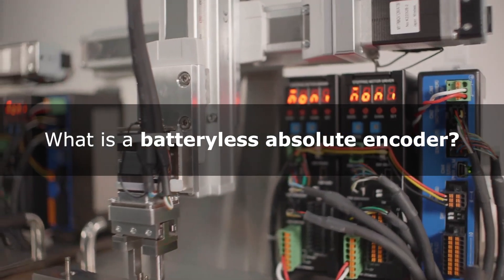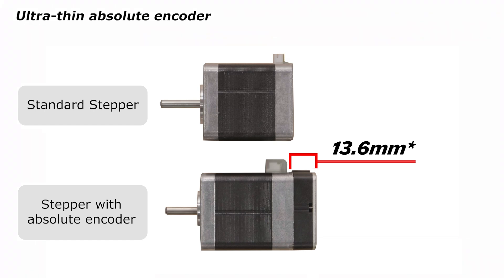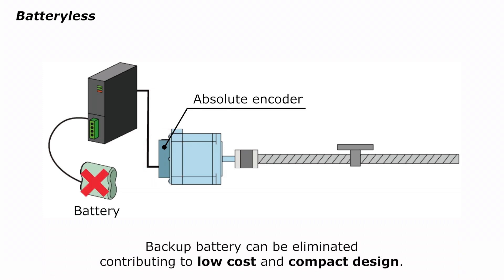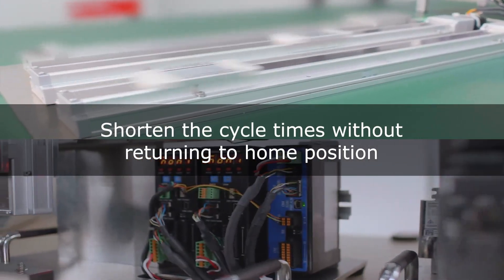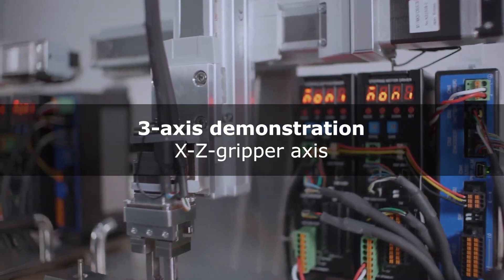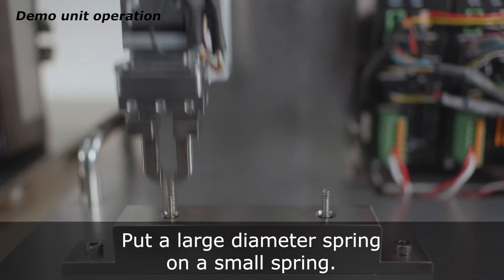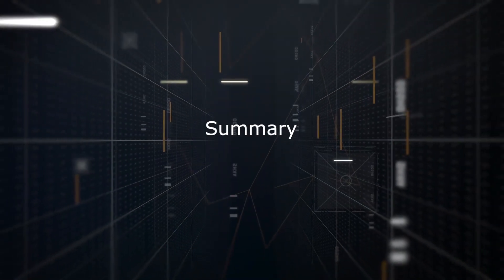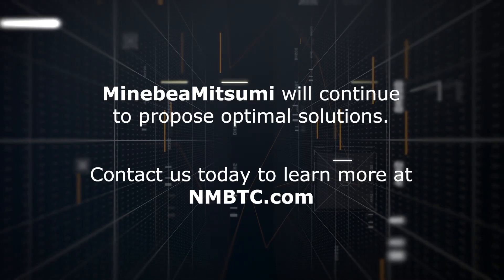Hybrid (HB) Stepping Motor with Batteryless Absolute Encoder - Overview and Demo (2024)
Position sensors such as encoders, resolvers and hall sensors are used to measure rotation speed, rotational direction, angle of rotation and amount of rotation. This feedback allows closed-loop control of the hybrid motor without the high cost and complexity of using a servo motor.

In this video, see a demonstration of our Hybrid (HB) Stepping Motor with Batteryless Absolute Encoder in a 1-axis configuration and a 3-axis configuration. We also demonstrate our advantage in emergency stop scenarios because incremental encoders have to recalibrate after emergency stops. Our Hybrid (HB) Stepping Motor with Batteryless Absolute Encoder can resume operations immediately after an emergency stop because of the absolute encoder.